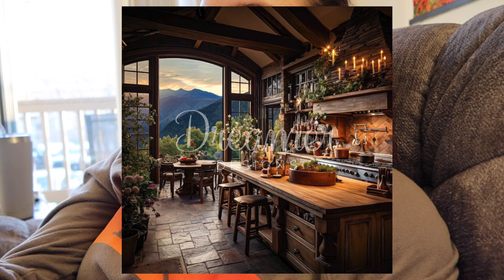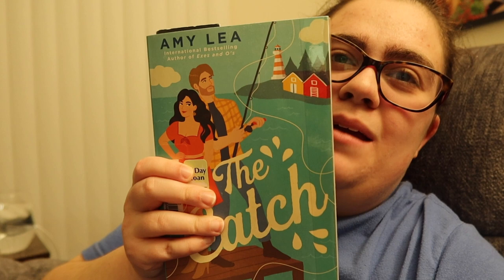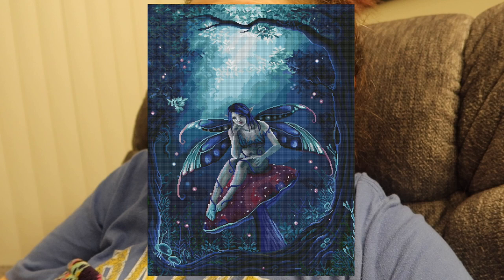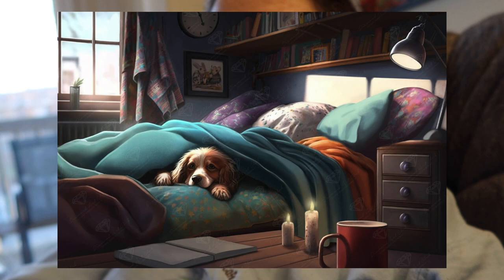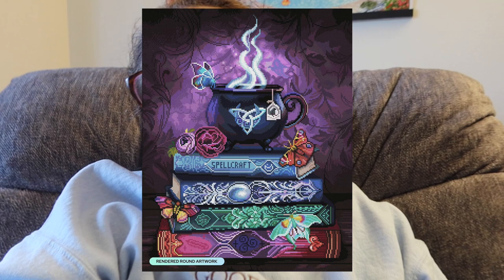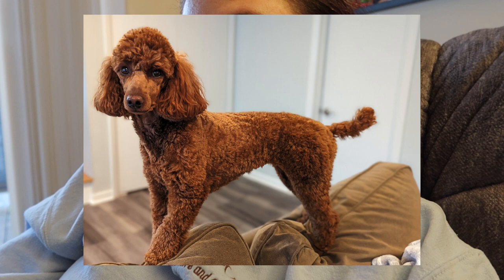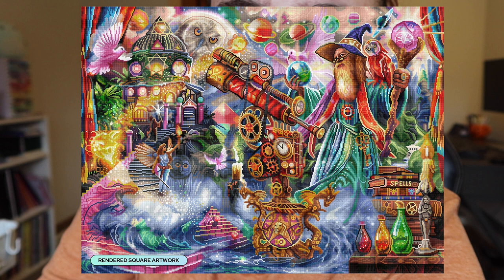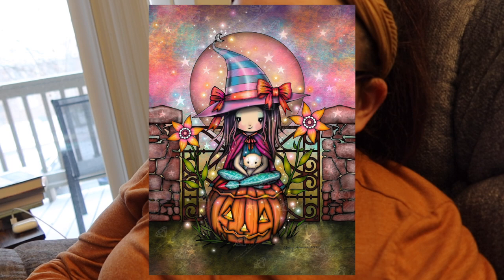another hannah lynn update, diamond painting new releases, + more | diamond painting vlog #11!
Hi friends! In today's video, I am doing another diamond painting vlog!

Check me out on:
Coloring/Diamond Painting Instagram: michaelareneecrafts
Diamond Painting TikTok: michaelareneecrafts